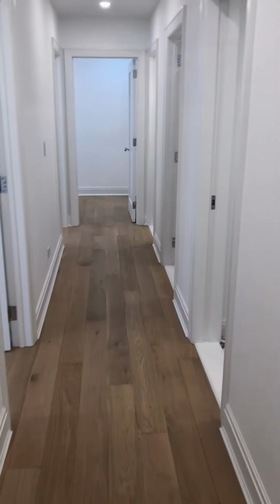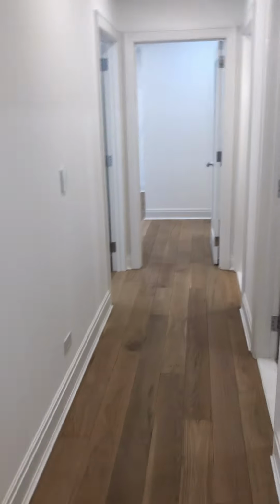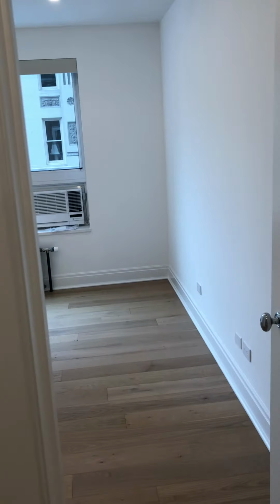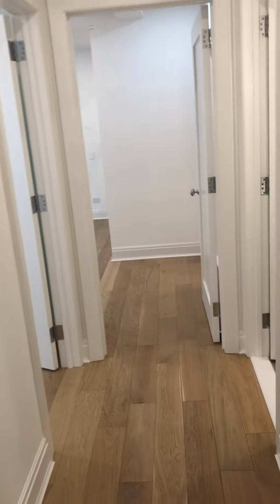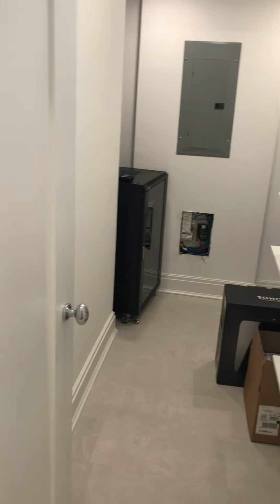Pre-reveal of Bedrooms & Bathrooms of 230CPW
Walking down the hallways to spacious bedrooms, smart-home utility room, gorgeous bathrooms, great custom mirror paneled walk-in closet and more details that is just stunning!